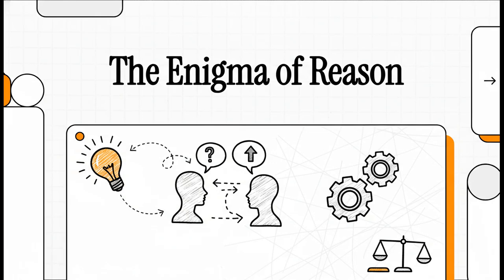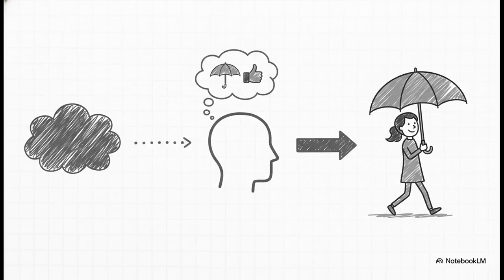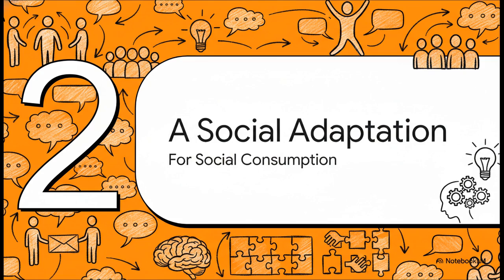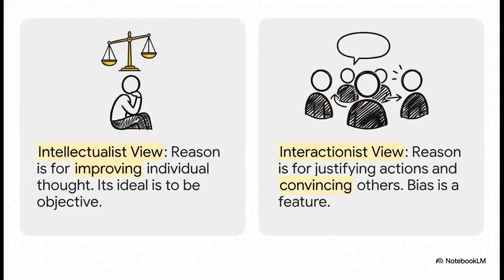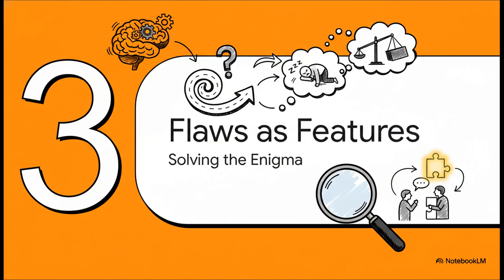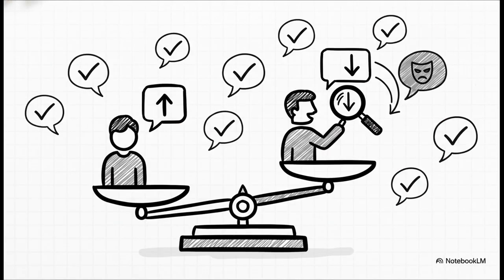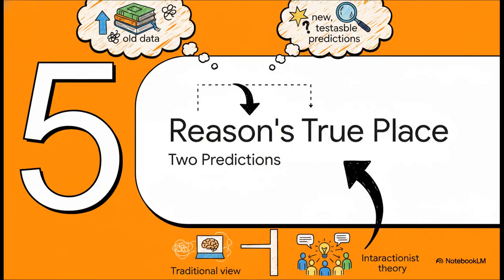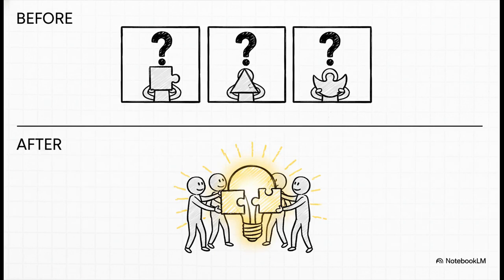The Enigma of Reason 20 (Final)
The Enigma of Reason
was published in 2017 by Hugo Mercier, a cognitive scientist, and Dan Sperber, a philosopher.

The book delves into the nature of human reasoning, challenging the traditional view that our reasoning is primarily a tool for individual logical thinking. Instead, Mercier and Sperber argue that reasoning evolved primarily for social interaction and argumentation. They propose that our reasoning abilities are more about defending our beliefs and persuading others than about pure logic.

The book also explores how these insights can reshape our understanding of human behavior, communication, and even decision-making. It offers valuable perspectives for fields such as psychology and philosophy, and for practical areas like business and education.

In summary, the book invites readers to rethink the purpose and function of human reasoning and highlights the social nature of our cognitive processes.